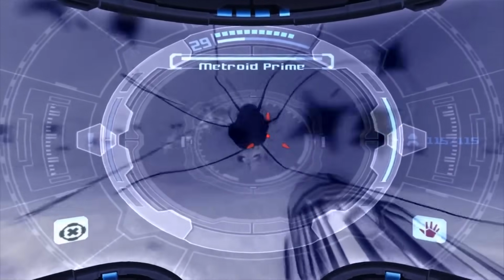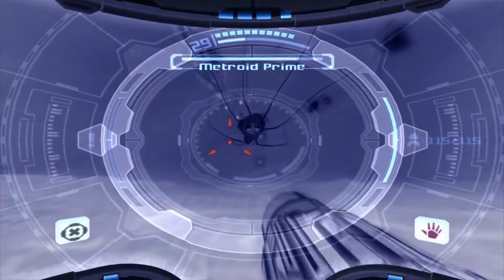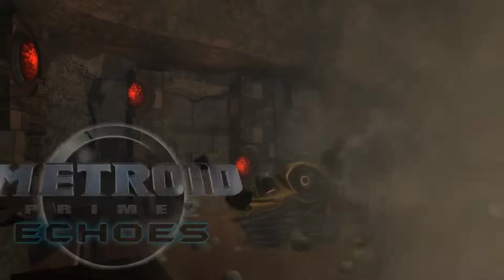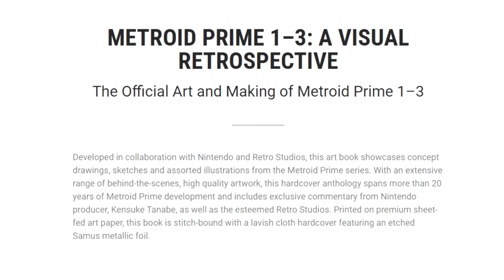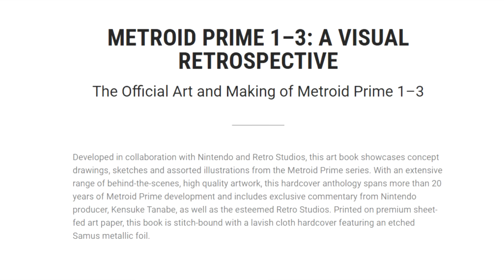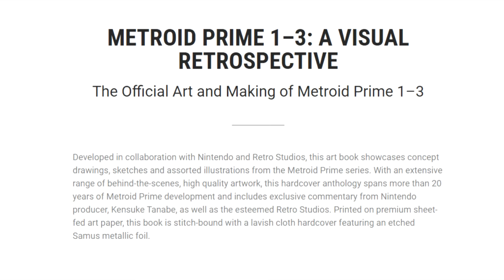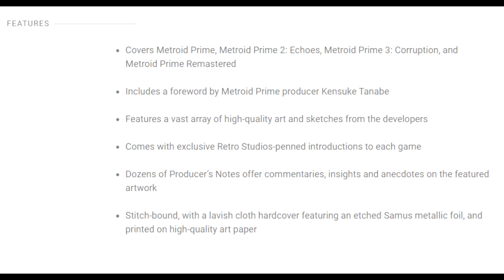New Metroid Release May Reveal Details of the Next Prime Games!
(All Videos Are Copyright of Rule of 2 Review)